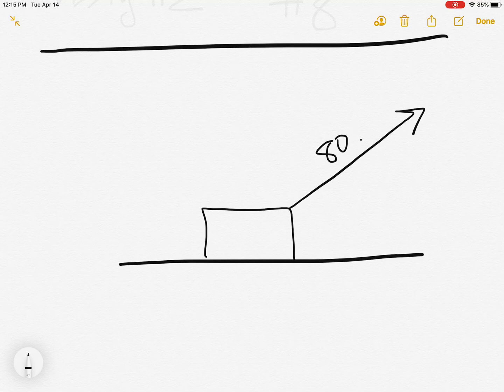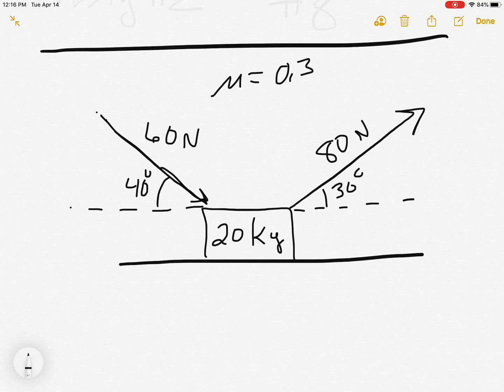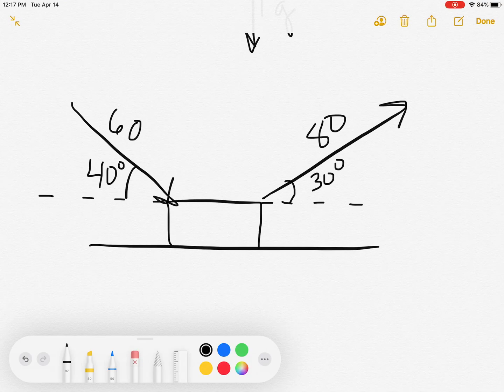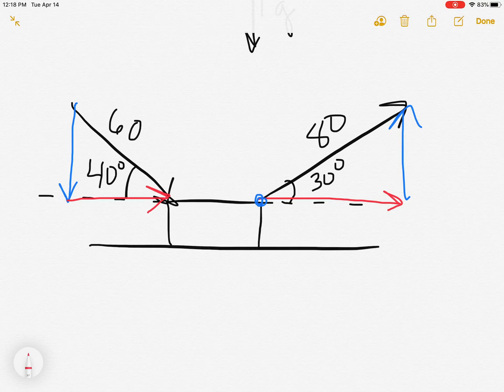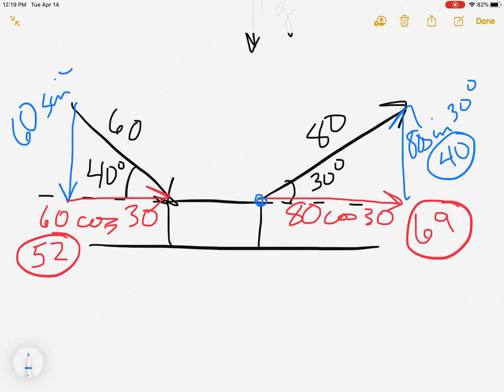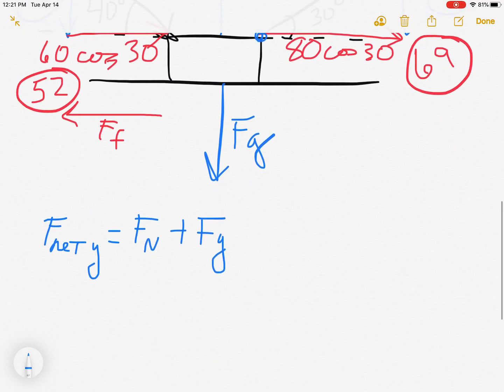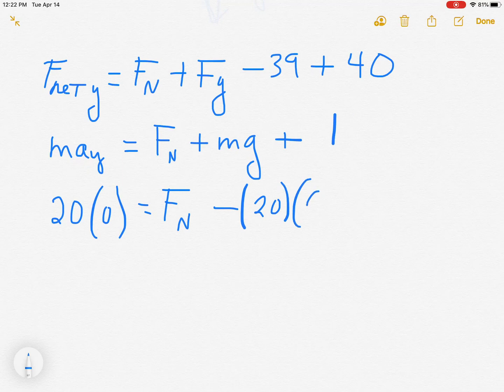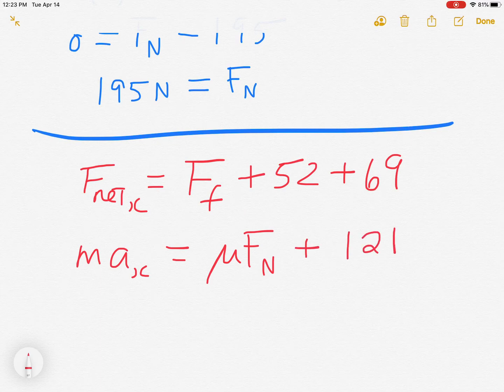Assignment 2 - Question 8